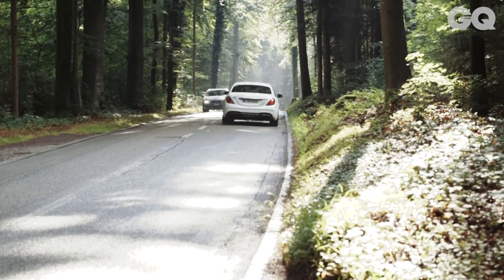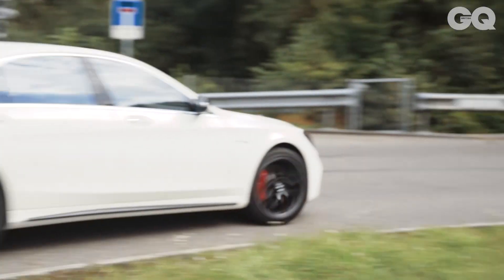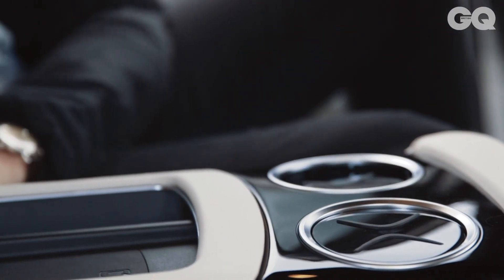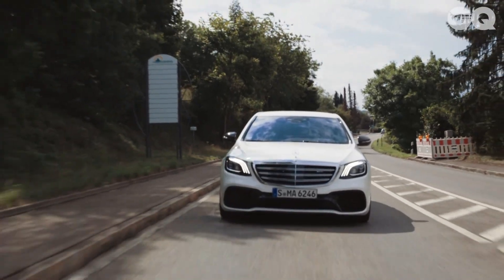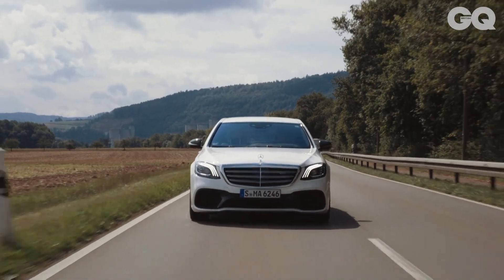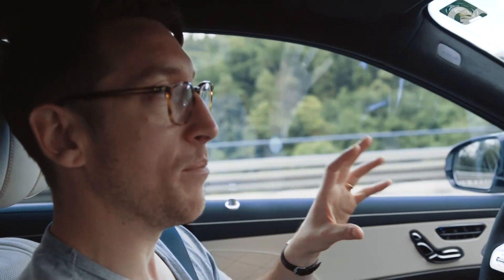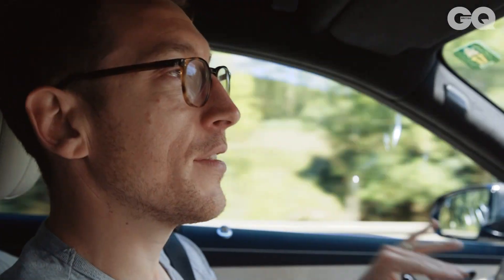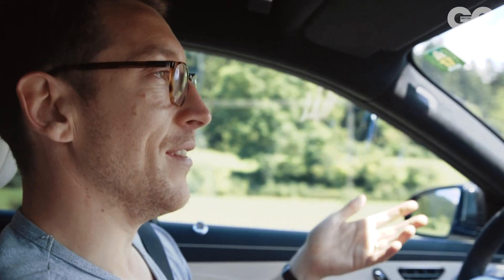Mercedes-AMG S63 Test Drive in Germany | GQ Cars | British GQ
Mercedes-AMG’s £125,690 limo-supercar hybrid has just landed. We test the more-of-everything saloon on its home turf to see if it really does have an answer for everything.

Filming and editing: Luca Lamaro
Host: Matthew Jones
Editor, GQ.co.uk: Conrad Quilty-Harper

ABOUT GQ CARS
Join British GQ as they test drive some of the newest motors on the market, featuring Singer, Porsche, Land Rover, Lamborghini and much more. Don't forget to check out the latest issue of British GQ for the full write-up.

British GQ is the premier channel for men’s style, lifestyle and entertainment. Every week brand new series, original
 documentaries and essential style guides make it the first port of call for living well and looking good for men.